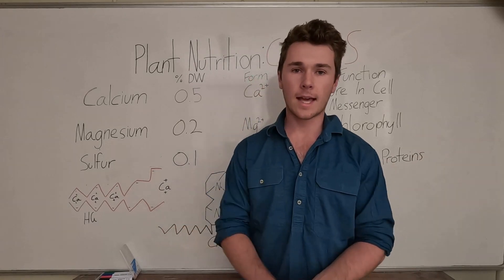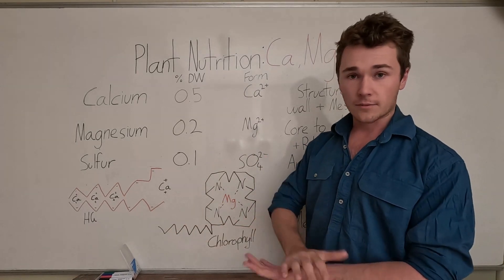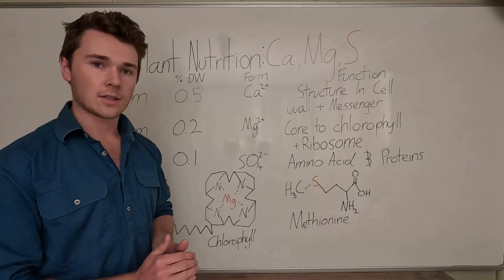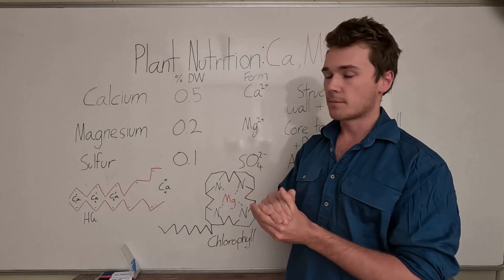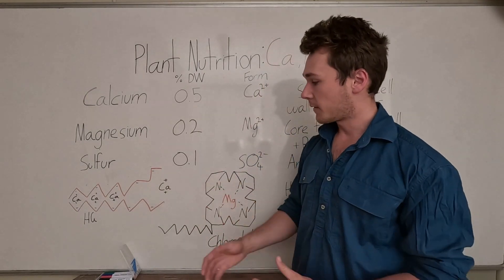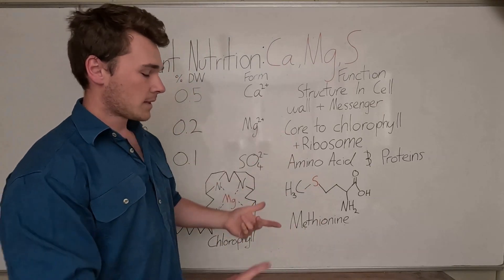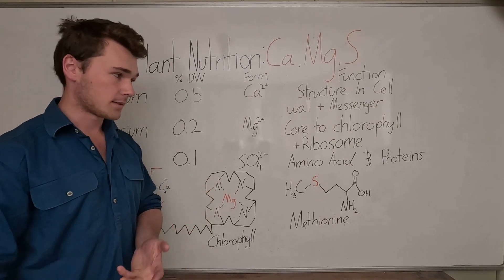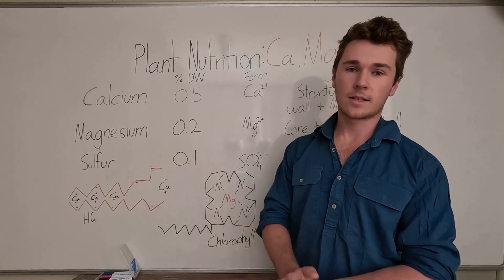Plant Nutrients: Ca, Mg, S | Calcium, Magnesium and Sulfur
In this video we discuss the function of carbon, oxygen and hydrogen as plant nutrients.

🛠️FREE Tools For Farmers:
Differential Sap Test Analysis 📚FREE Courses